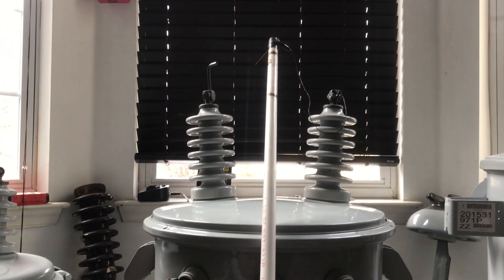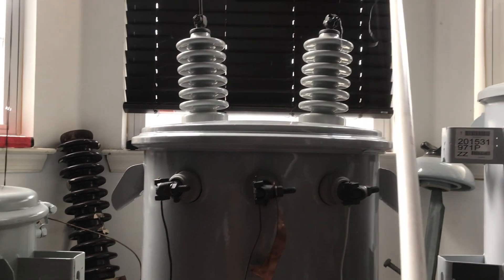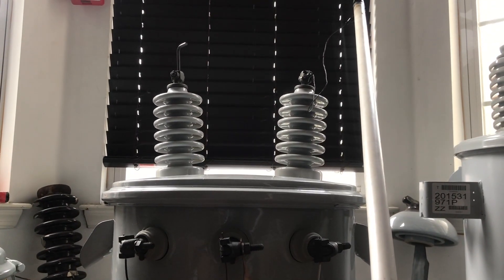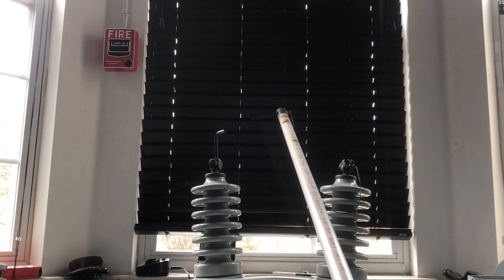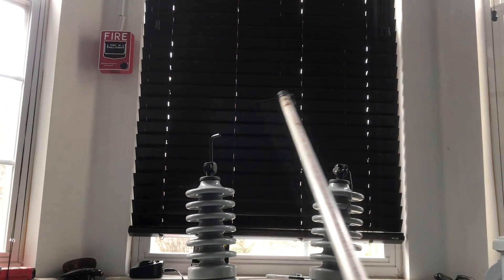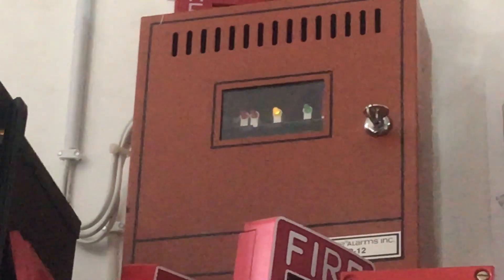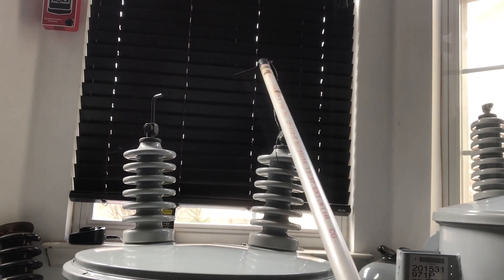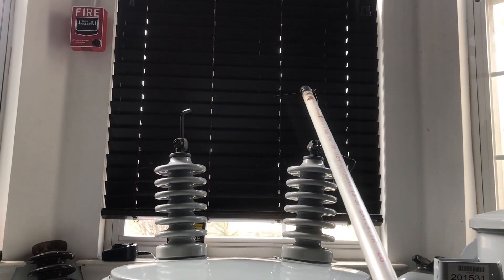New Transformer Arcs 22,000 Volts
With no ballast of course.